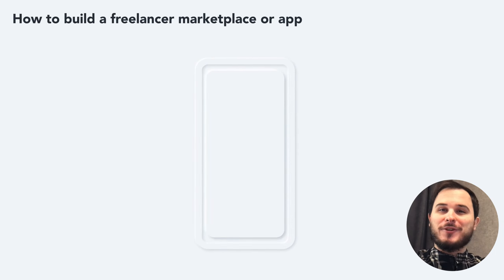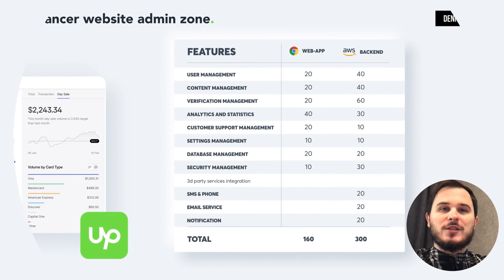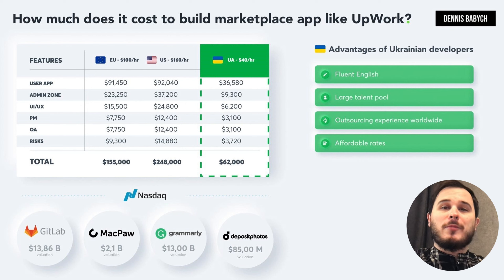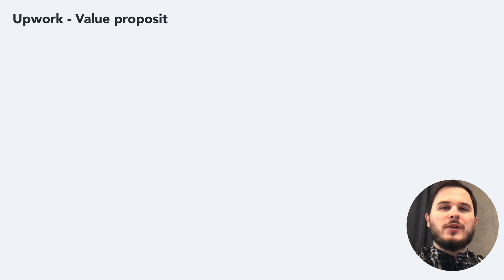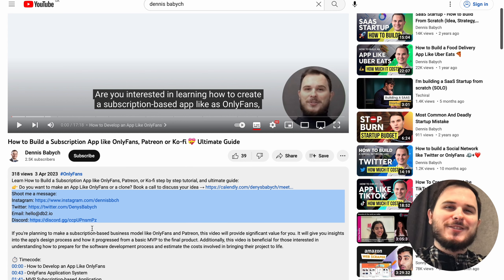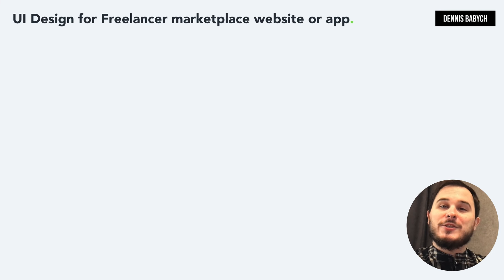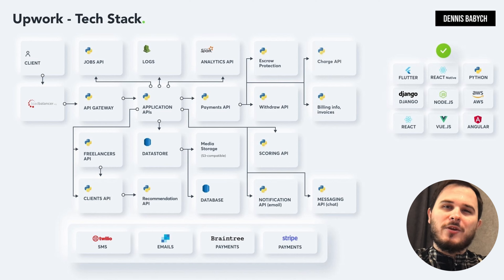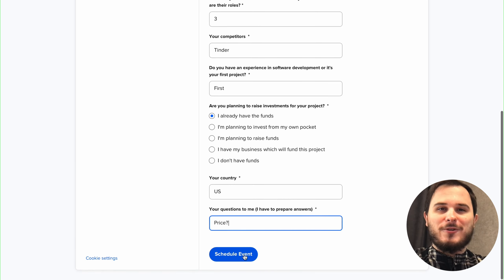How to Build a Freelancer Marketplace Website or App like UpWork, Fiverr? 👨‍💻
Learn how to build a freelancer marketplace website or app like UpWork, Fiverr, Freelancer, TopTal, step by step tutorial/guide:
👉 Do you want to build a website like UpWrok or a Fiverr clone?

If you're thinking create your own freelance marketplace like upwork, this video is perfect for you! You'll gain a better understanding of how it was originally designed and how it evolved from a basic MVP to its final form. Plus, it's not just for app creators - anyone interested in preparing for the software development process for micro job website or estimating project costs will find this video super helpful!

⏱ Timecode:
00:00 - How to build a website like upwork
00:51 - Business Idea (Fiverr, Freelancer, People per Hour, TopTal, 99Designs)
01:32 - UpWork Application System
02:27- MVP Freelancer marketplace website
03:44 - How much does it cost to make a website like UpWork
05:19 - Guide «how to develop a website like upwork»
06:03 - Lean Canvas Business Model for UpWrok
07:36 - Value Proposition for UpWork clone website
08:52 - Competitor research
10:32 - Freelancer marketplace App Marketing
11:24 - UX&UI Design for UpWork like app development
13:00 - Tech stack
14:29 - Agile development process

Want to learn how to profit from your Fiverr clone website business model? Well, there are countless ways to do so, especially if you have a unique idea for creating a freelancer clone focused on specific niches like personal assistance, builders, nanny, house workers, and more. In this video, you'll discover how to adapt and monetize your idea, or even how to create freelancer website like Upwork and tailor it to suit your business needs. So, get ready to take your freelance website in wordpress to the next level and make some serious money!

If you're planning to build customized freelancer marketplace platform like Upwork and understand how to create website like fiverr, finding the right technical partner is crucial. You'll need someone who can help you build upwork clone app and bring your vision to life. So, take the time to carefully select the right partner and set yourself up for success.

Wondering what technologies are essential for build a freelancer marketplace like upwork? We've compiled a list of the most important ones:
- Job posting and searching
- Profile and portfolio
- Communication tools
- Payment and invoicing
- Feedback system

This video is packed with useful information on how to make a website like fiverr, how to create micro job website as well as tips on whether to purchase upwork clone source code or not. What is the difference between:
- upwork app and website development company
- micro job theme wordpress
- upwork like wordpress theme
Or:
- Buy upwork clone react
- how to make app like upwork

To create freelancing website like fiverr, you'll need to choose the right technology stack that will enable you to develop mobile versions for both iOS and Android. To build a micro job website or make freelancing website, your software engineers might use technologies like React, Kotlin, Swift, Flutter, Python, Node.js, and more. Don't worry though - we're here to help you figure out which one is the best fit for your specific needs.

👉 Do you have an idea to make a freelancer marketplace website or app like UpWork, Fiverr, People per Hour, Freelancer, TopTal, 99Designs?

If yes, then what kind of concerns do you have or what is stopping you from building a website like fiverr and moving forward? Feel free to drop any questions in the comments down below, I would be happy to help you ❤️